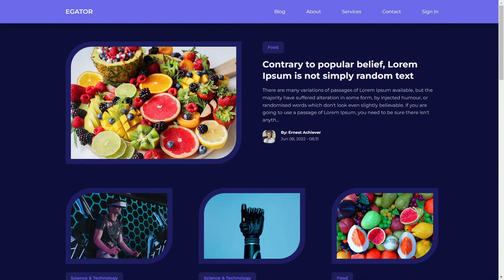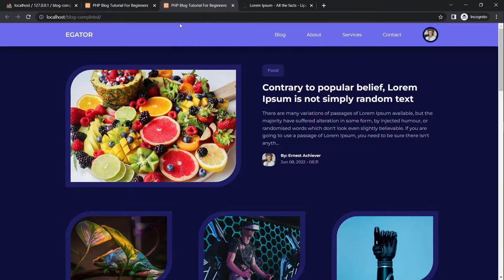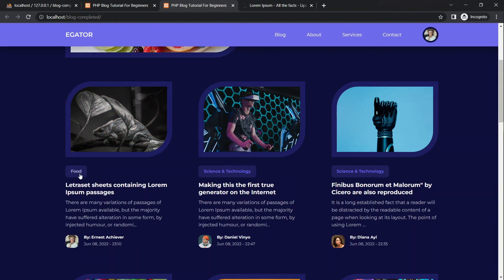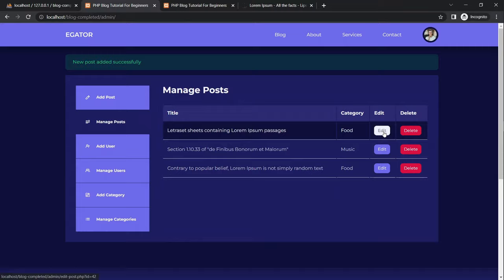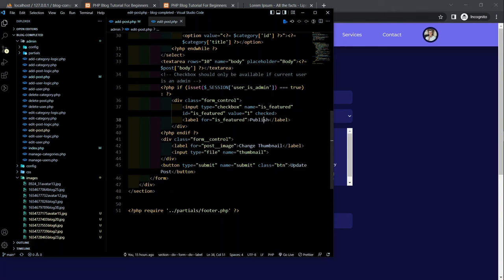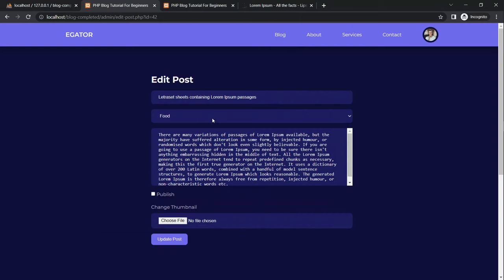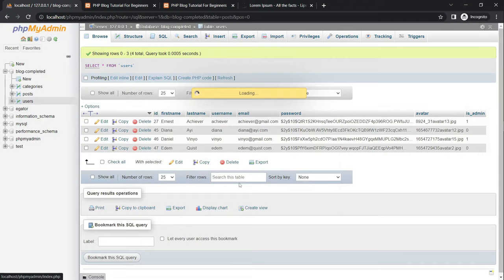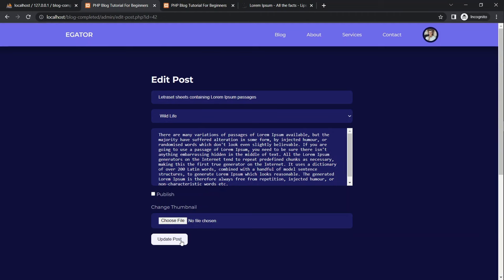Responsive Blog App/Website with Admin Panel Tutorial - Full CRUD Blog App PHP & MySQL Project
Complete CRUD Blog Website with Admin Panel Tutorial for beginners - HTML CSS MySQL PHP Project Tutorial

In this practical (real-world) Project, we're going to build a complete CRUD (Create, Read, Update and Delete) Blog Website/Application using HTML, CSS, JavaScript, PHP, and MySQL.

This project is going to be in two parts. In this first video, we are going to design all the pages, of the blog website or application and make them responsive for the next video. The second video is going to be the backend using PHP & MySQL to make this whole application come to life.

Users will be able to read blogs, search blogs, sort blogs by categories, and more!
Users can also signup to become authors, where they can (add/edit/delete) their posts.
An Admin can do all an author can do, and more. An admin will be able to (add/edit/delete) users (admin/author), manage (add/edit/delete) categories.

Timestamps
00:00:05 Intro (Project Overview)
00:20:57 File/Folder Structure
00:26:04 Extensions
00:28:18 Nav HTML
00:32:40 Iconscout
00:35:35 CSS Variables
00:38:45 General CSS Styles
00:42:04 Google Font (montserrat)
00:49:40 Nav CSS
01:00:00 Featured Post HTML
01:09:45 General Post CSS
01:14:25 Featured Post CSS
01:16:37 Posts HTML
01:21:45 Posts CSS
01:24:50 Category Buttons HTML
01:26:50 Category Buttons CSS
01:30:00 Footer HTML & CSS
01:46:00 Media Queries (Medium Devices) Responsive Design
01:50:00 Nav Dropdown
01:58:05 Nav Toggle using JavaScript
02:04:00 Nav Dropdown Animation using CSS Keyframes
02:12:30 Media Queries (Small Devices) Responsive Design
02:17:30 Blog Page HTML
02:20:18 Blog Page CSS (Search Bar)
02:25:35 General Button CSS
02:29:20 Single Post Page HTML & CSS
02:40:20 Category Posts HTML & CSS
02:44:32 About, Services, Contact Page HTML & CSS
02:48:30 Sign Up Page HTML
02:54:30 General Form CSS
03:03:50 Sign in Page
03:05:20 Add Category Page
03:08:25 Add Post Page
03:14:35 Add User Page
03:18:20 Edit Category, Edit Post & Edit User Pages
03:24:00 Manage Categories Page
03:34:10 More Button CSS (sm, danger, success classes)
03:36:08 Dashboard CSS
03:46:00 Dashboard Media Queries (Responsive Design)
04:03:10 Manage Users Page
04:06:25 Manage Posts Page